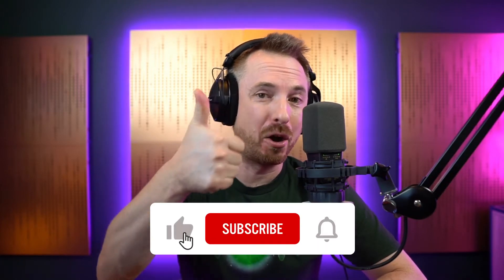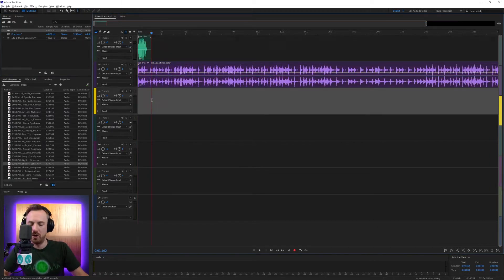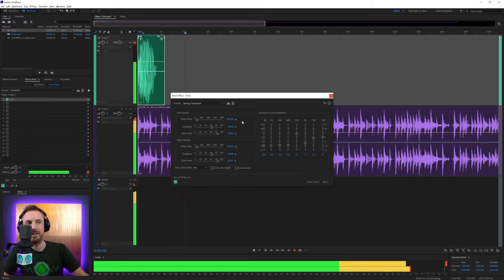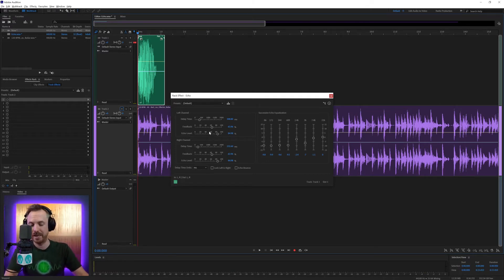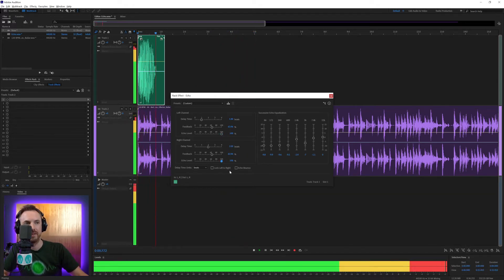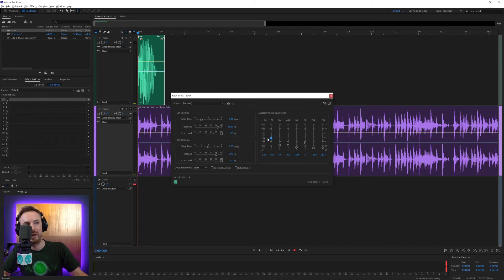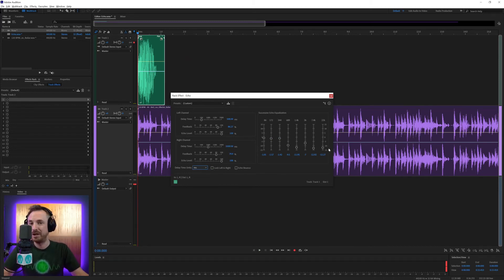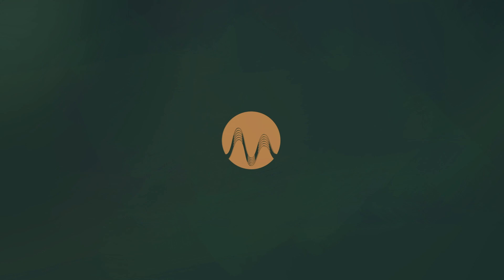Adobe Audition Echo Effect Tutorial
0:00 Tutorial Start
0:10 Subscribe to the channel!
0:18 Getting started
0:28 Preparing the multitrack
0:42 Adding echo
1:18 Echo to a set BPM
1:45 EQ
2:12 Wrap up
2:19 Check out my presets!